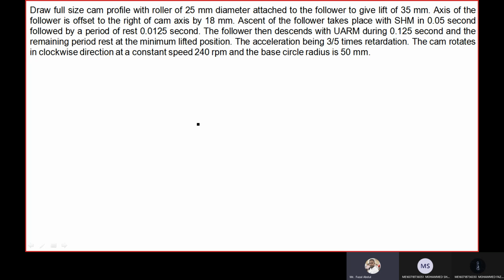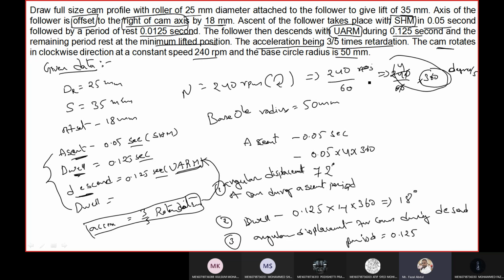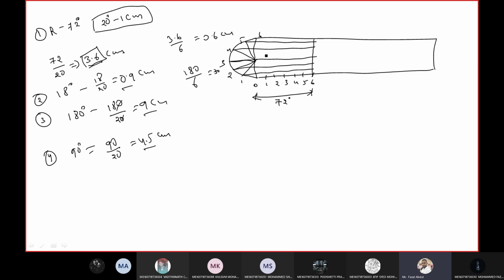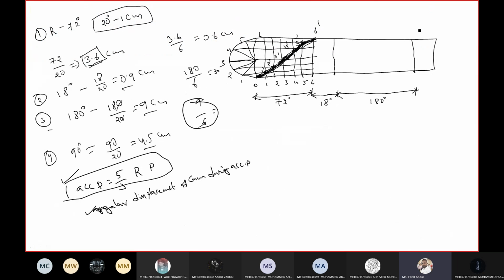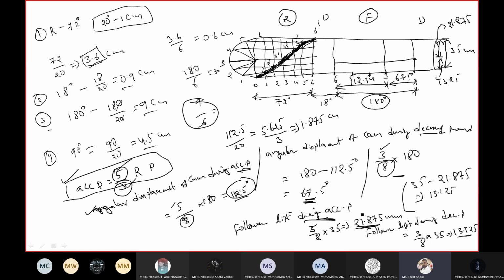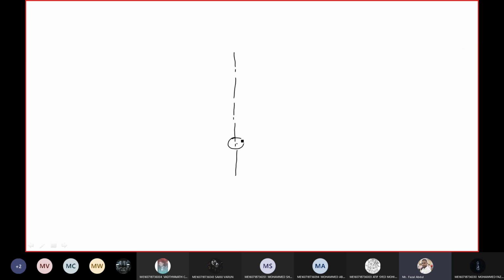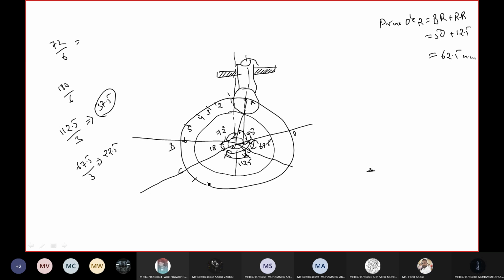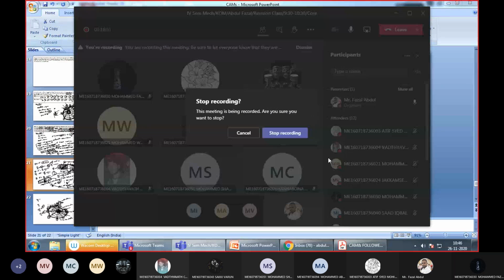Construction of Cam Profile -3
Draw full size cam profile with roller of 25 mm diameter attached to the follower to give lift of 35 mm. Axis of the follower is offset to the right of cam axis by 18 mm. Ascent of the follower takes place with SHM in 0.05 second followed by a period of rest 0.0125 second. The follower then descends with UARM during 0.125 second and the remaining period rest at the minimum lifted position. The acceleration being 3/5 times retardation. The cam rotates in clockwise direction at a constant speed 240 rpm and the base circle radius is 50 mm.